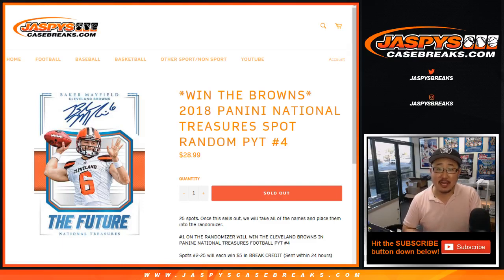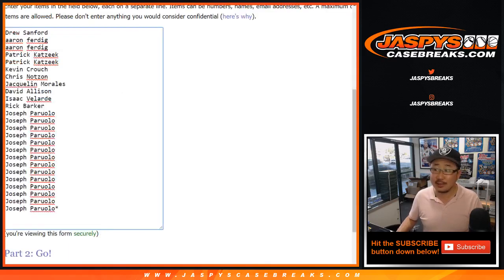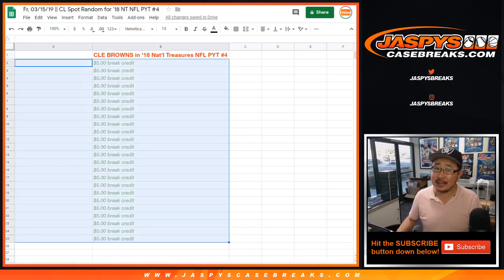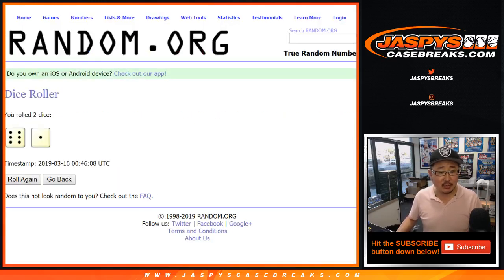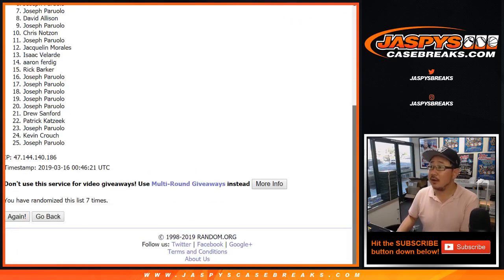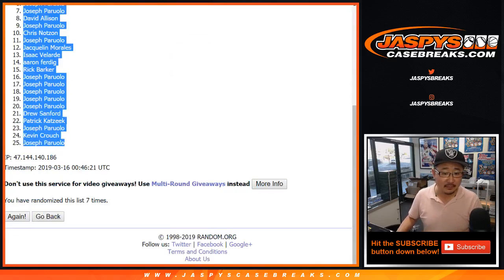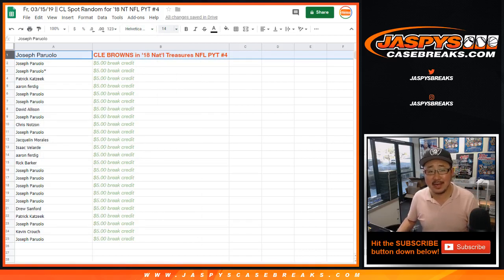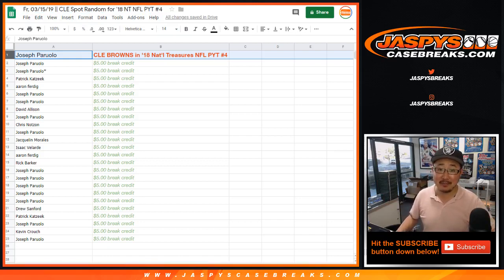Fr, 03/15/19 || CLE Spot Random for '18 NT NFL PYT #4